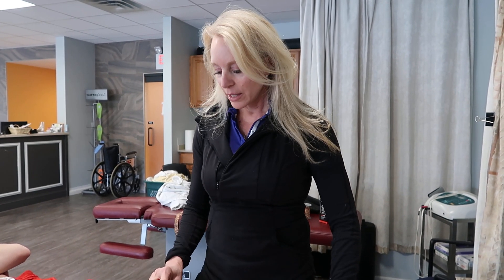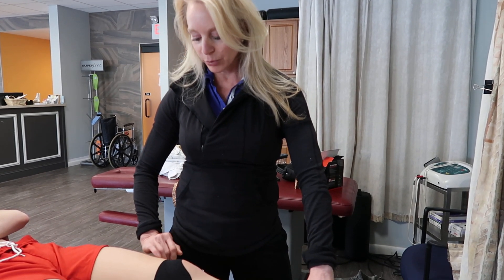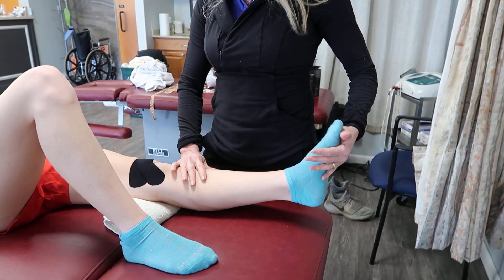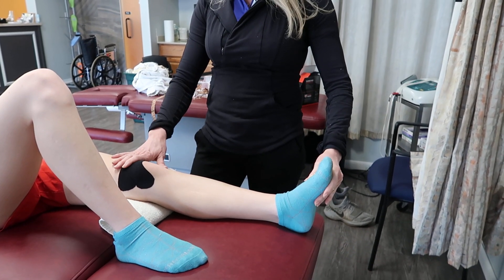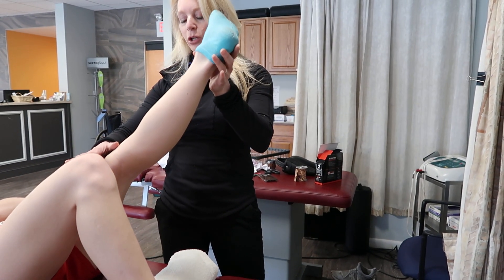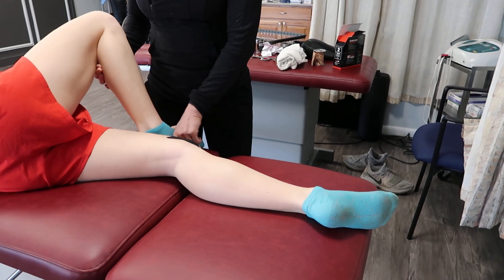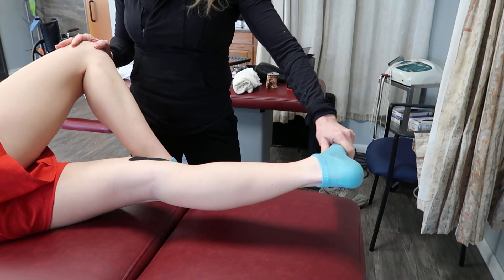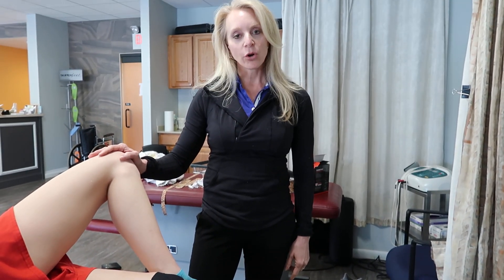Patellofemoral pain interventions – Exercises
Patellofemoral pain intervention series with Dr Christine Foss
FICS is providing these podcasts/webinars/online resources as a public service. These are neither a legal interpretation nor a statement of FICS policy or views. Reference to any specific products or entity within any of these videos does not constitute an endorsement or recommendation by FICS. The views expressed by the guests interviewed in the YouTube interviews are their own and their appearance on this program does not imply an endorsement of them or any entity they represent.